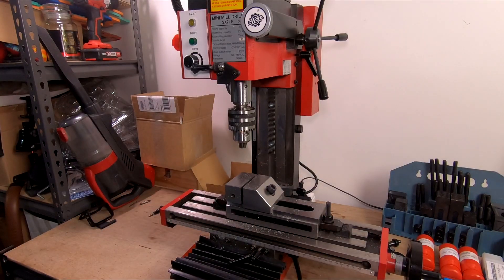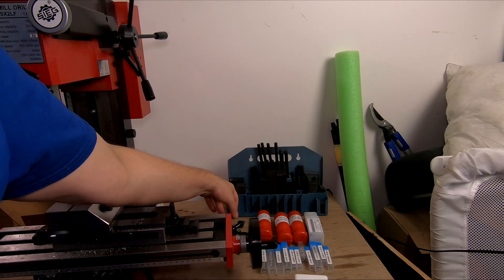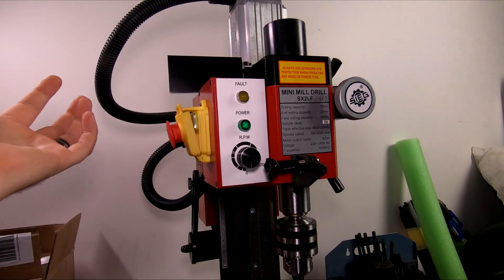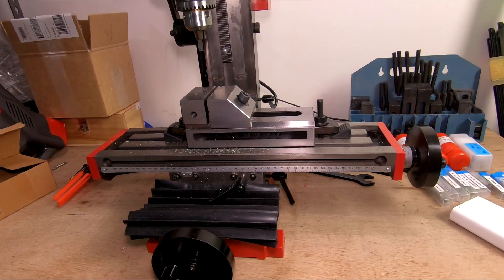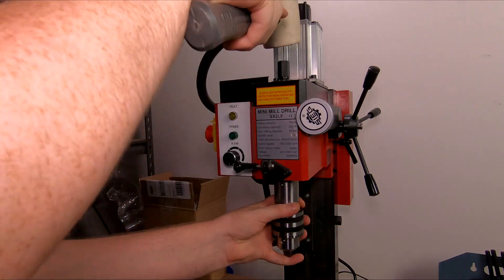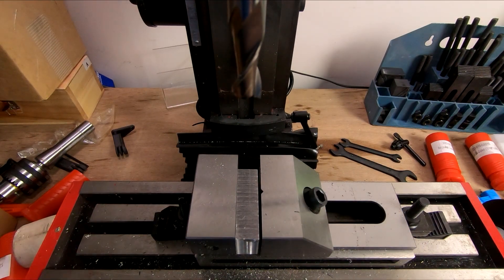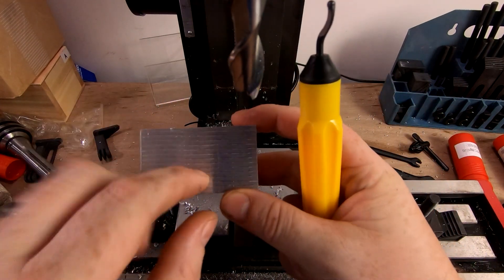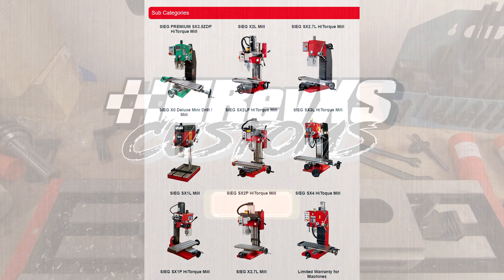SIEG SX2LF HiTorque Mill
Today we have first look and play with our new SIEG SX2LF HiTorque Mill from ausse.com.au

Will be more video of custom build projects on this machine one really get our eye in with it,Looking forward to getting stuck in and seeing what it can really do!